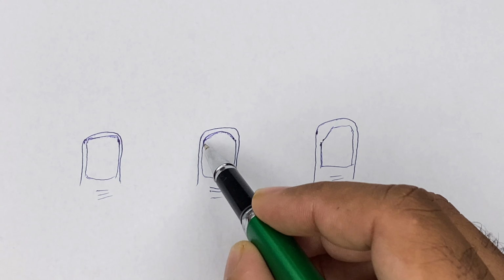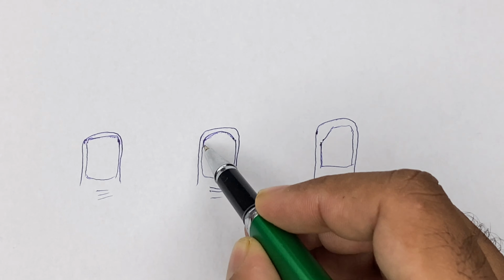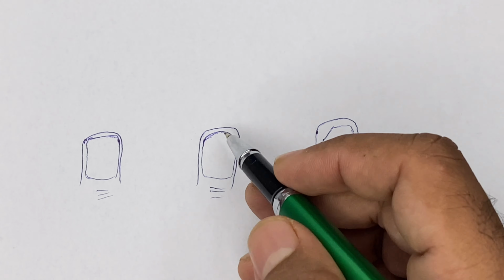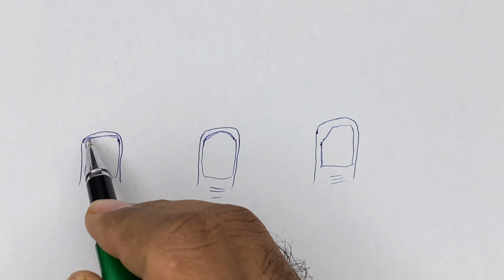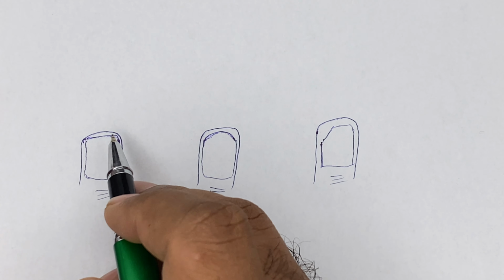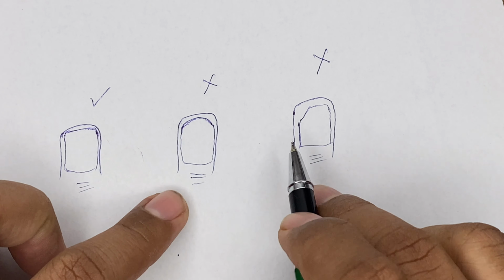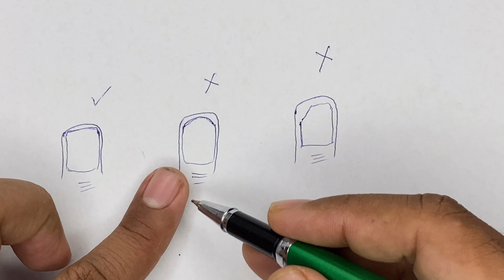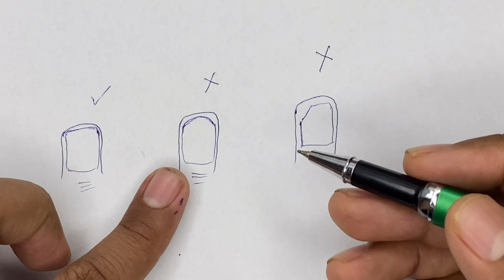INGROWN NAIL, PARONYCHIA | COMMON NAIL PAIN | HOW TO PREVENT NAIL PAIN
Ingrown nail, paronychial infection are common problem for nail pain which can be prevented by certain precautions which are discussed in this video.
Toe Nail Clipper for Ingrown or Thick Toenails
Pedicure Clippers Toe Nail Cutter for Men & Women, Super Sharp Curved Blade Grooming Tool
Curved Nail Cutter With Nail File, Anti-Splash Design, Stainless Steel